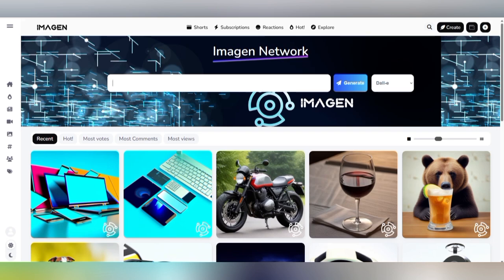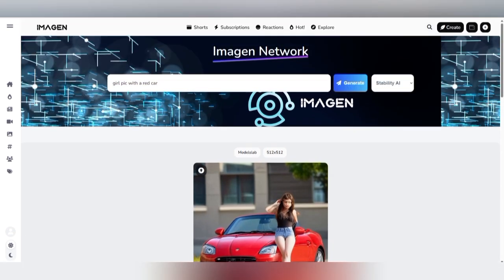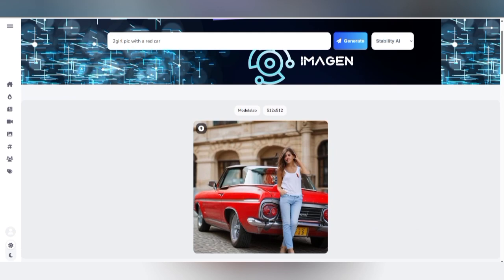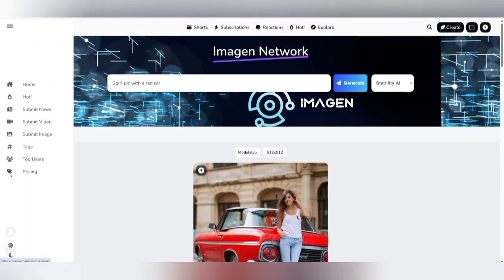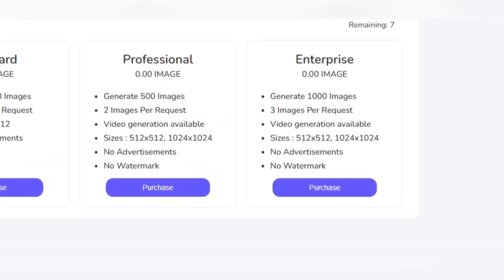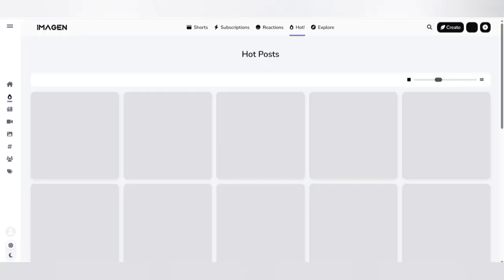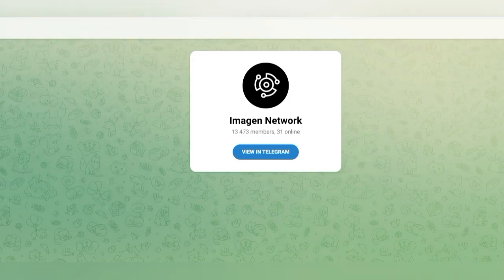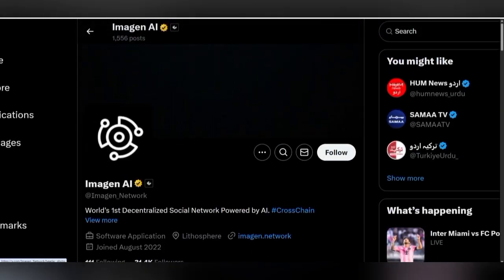IMAGEN NETWORK JUST LAUNCHED | CREATE YOUR OWN TEXT TO PICTURE & VIDEO